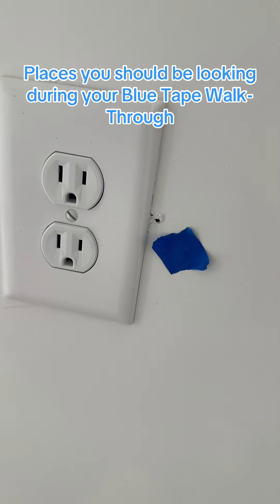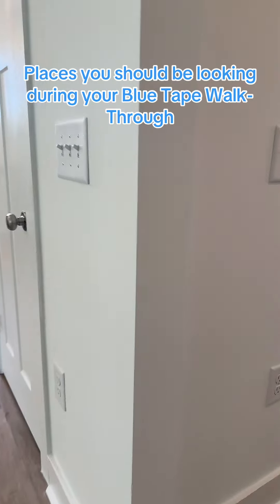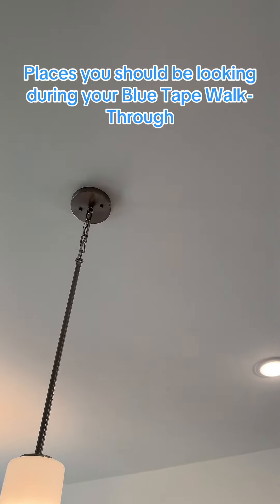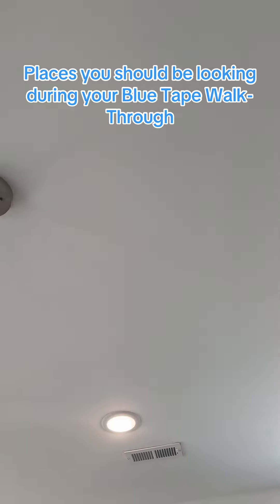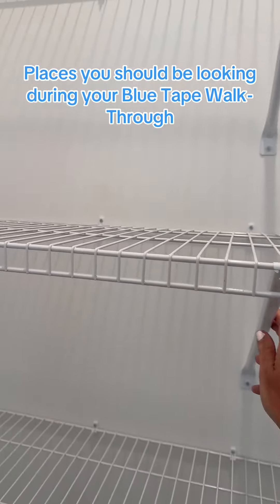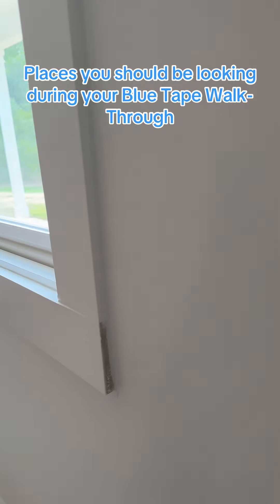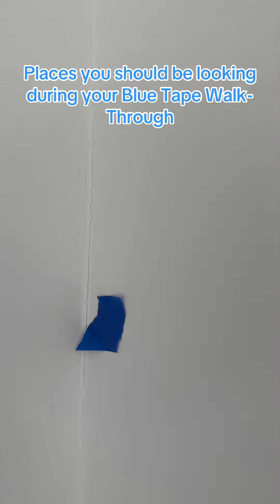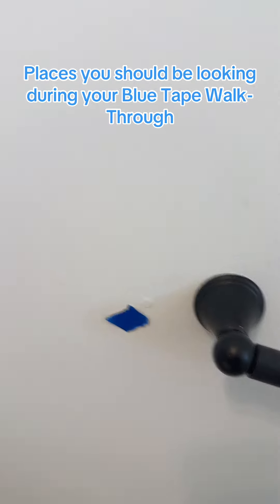Common places, you should be looking for cosmetic flaws during your new construction blue tape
Common places, you should be looking for cosmetic flaws during your new construction blue tape walk-through!